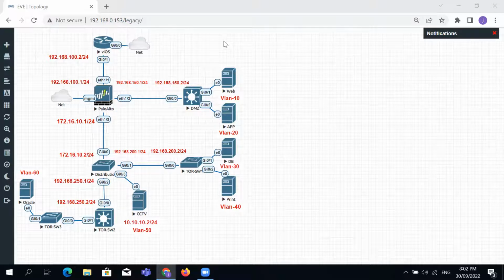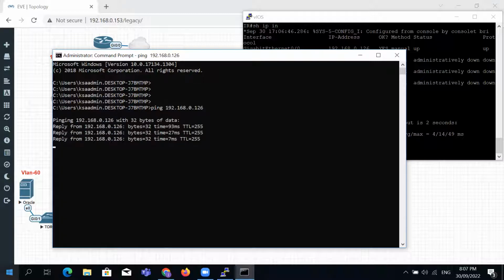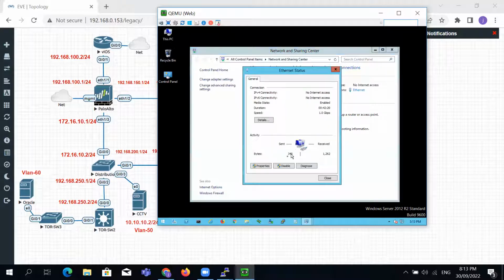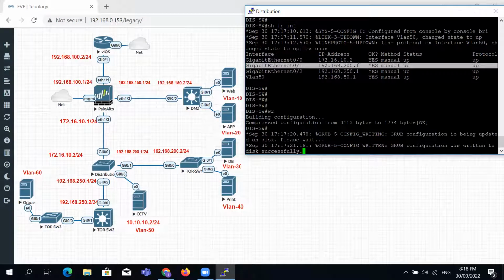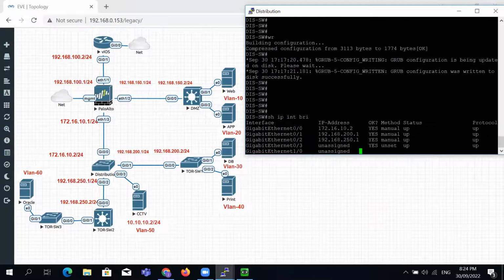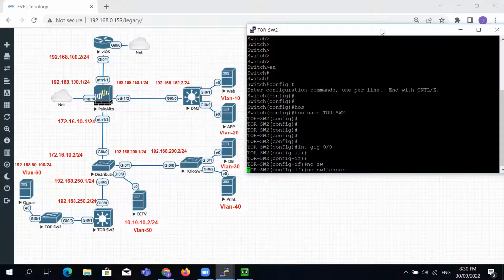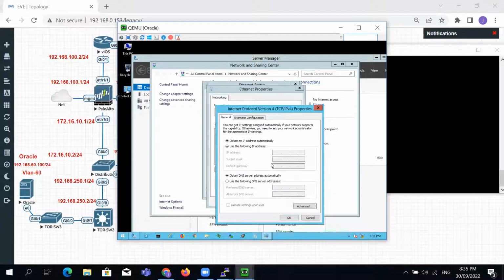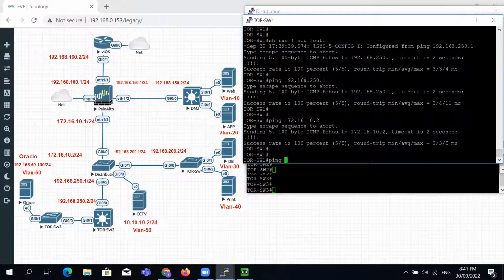How to start configuring Cisco Router and Switches | Part-2: Routing & Switching 😎👍😎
On this channel and video, @Advance_Technology_by_Rana I will describe how to start configuring cisco router and switches from scratch. This video will help those students and networkengineer who are interested to start learning cisco technology and commands to configure it from scratch and configure switching and routing on cisco devices.

So, guys, start having fun and configuring Cisco routers and switches right away, as well as learning routing techniques.

كيفية البدء في تكوين جهاز التوجيه والمحولات من
सिस्को राउटर और स्विचेस को कॉन्फ़िगर करना कैसे शुरू करें